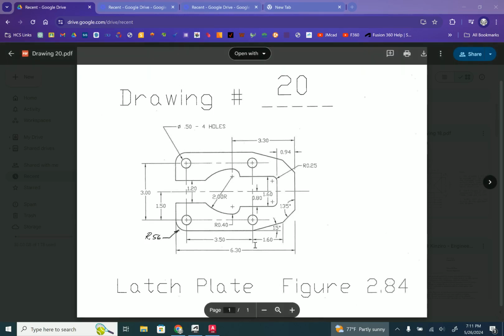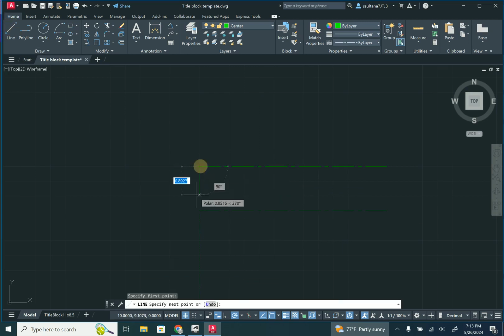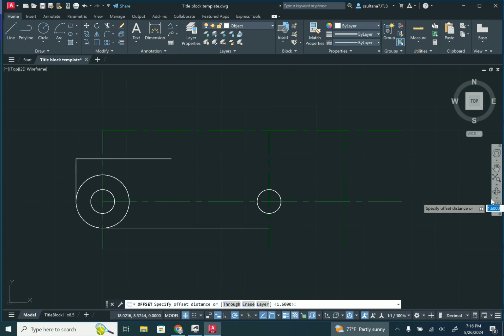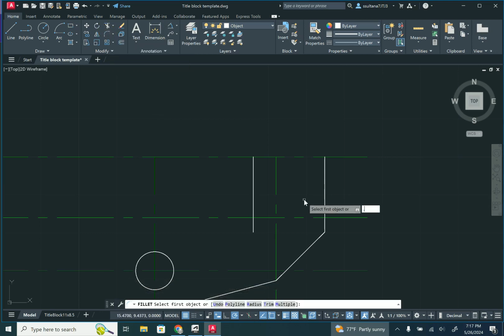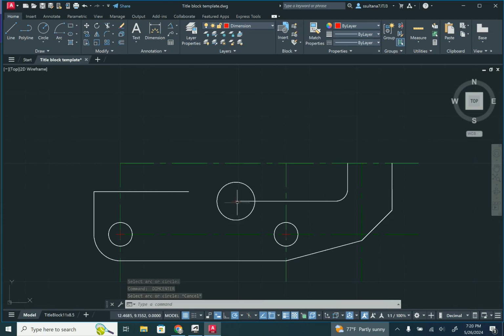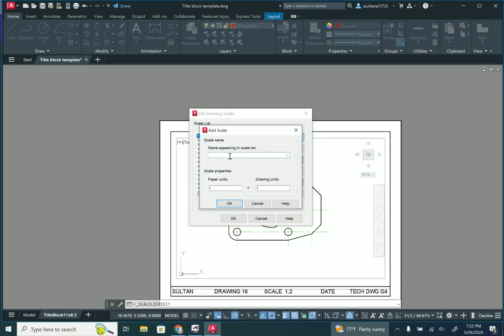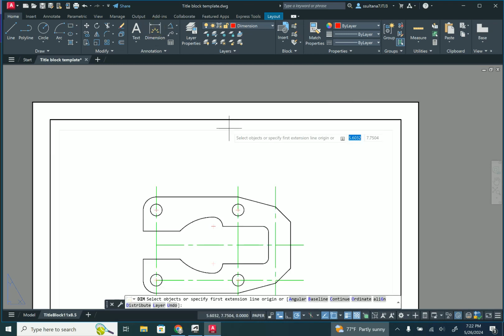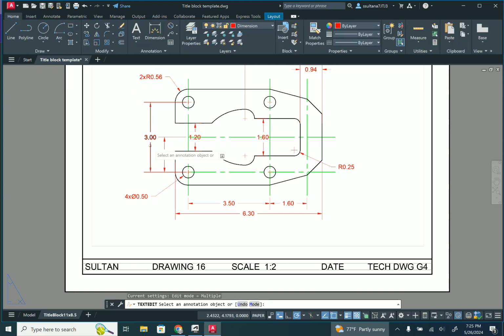AutoCAD Drawing 20